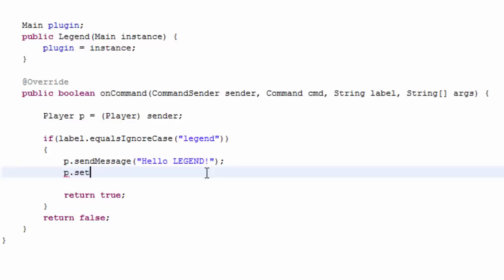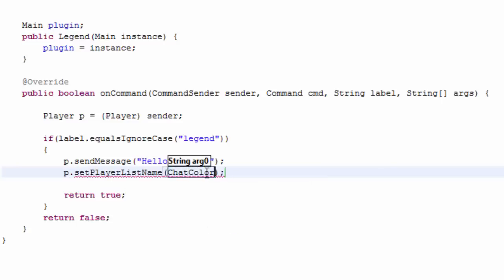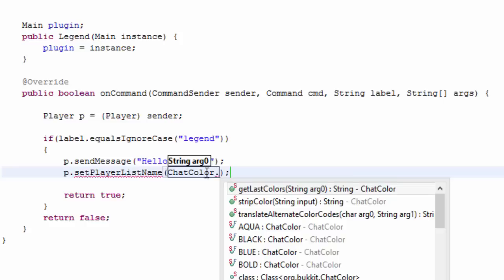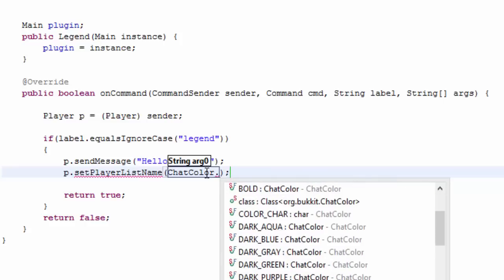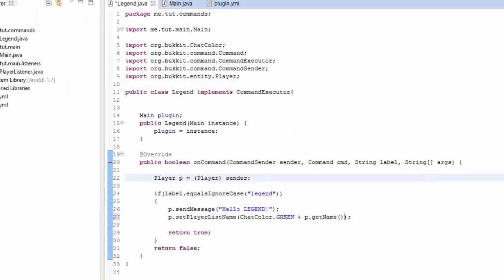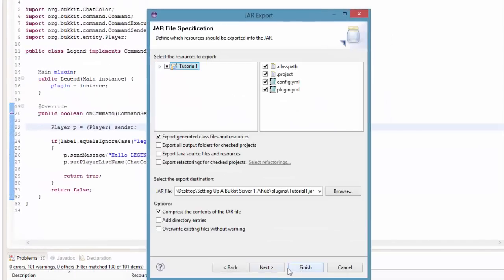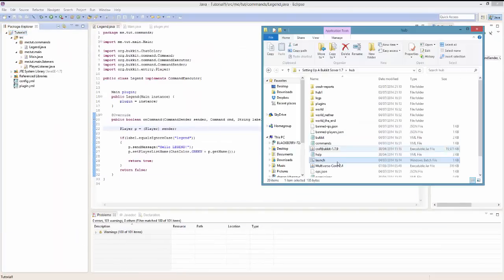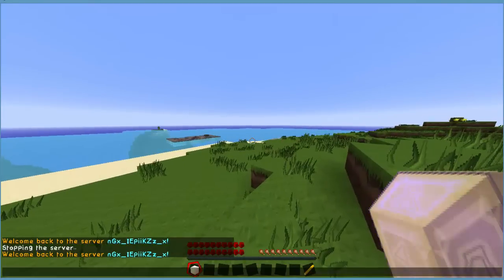HOW TO | MAKE A BUKKIT PLUGIN | #14 | Player Tab Names | 1.7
In this tutorial we're going to be changing the colour of a players name in the tab list.

The main codes for those lazy people. You will be taken to pastebin after the adf.ly page(s).